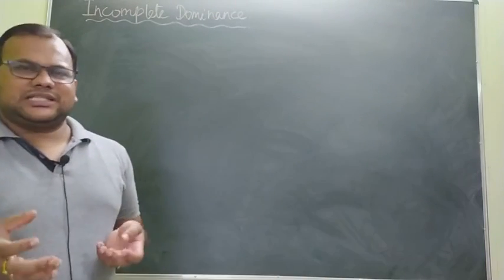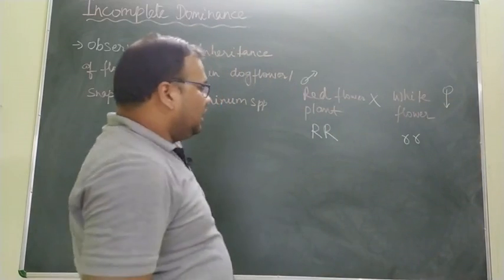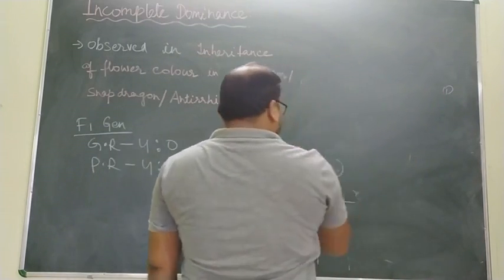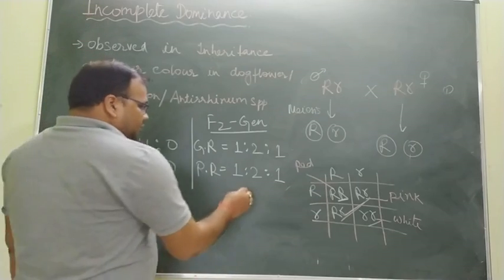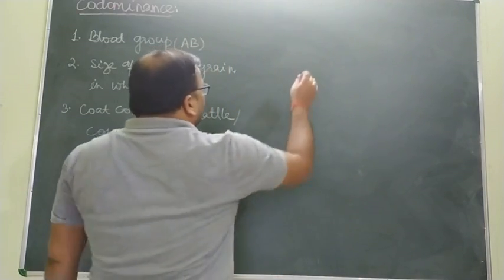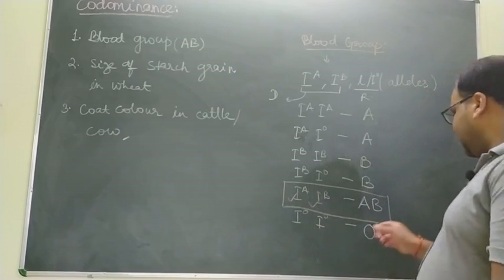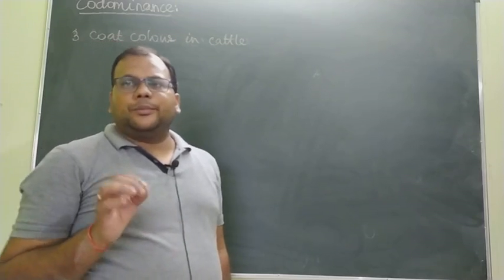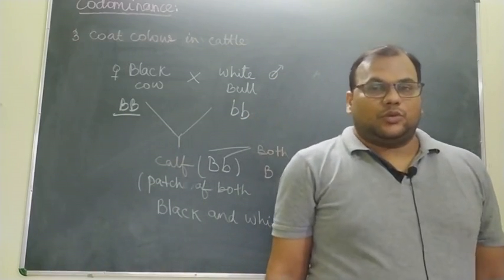Principles of inheritance and variations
Incomplete dominance and Co-dominanace